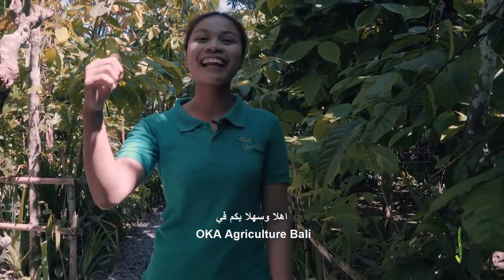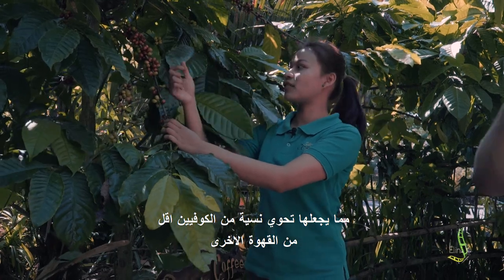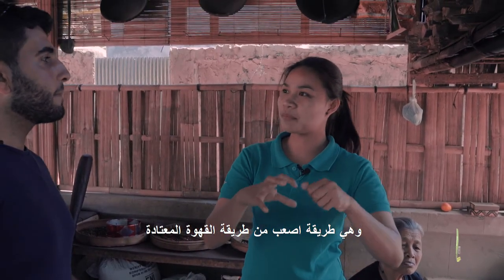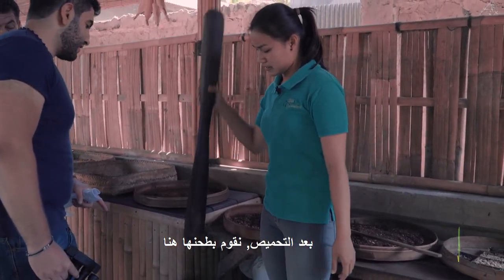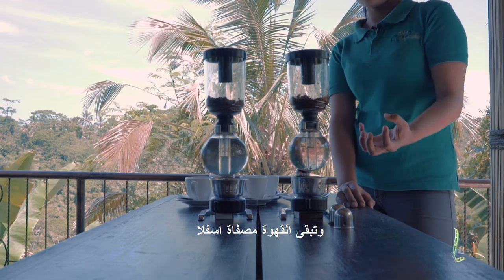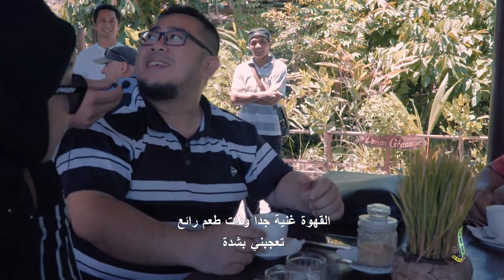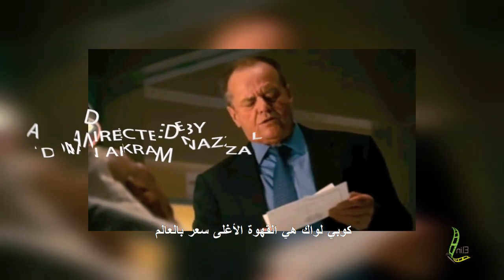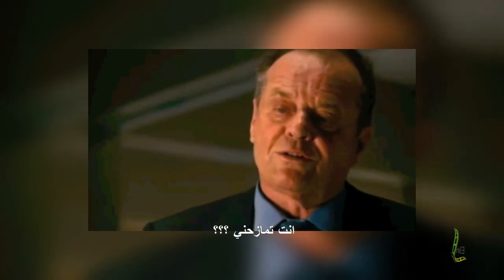Coffee Luwak short documentary Bali - Indonesia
Executed by Adnan. A. Nazzal "Mudilescovich"
Strike Studio Qatar